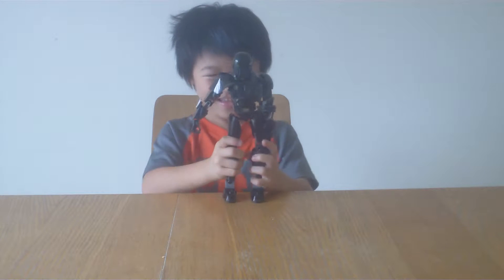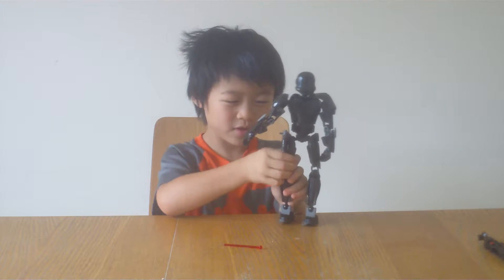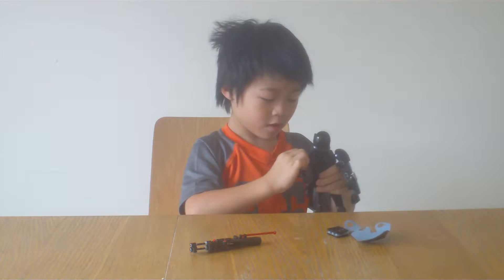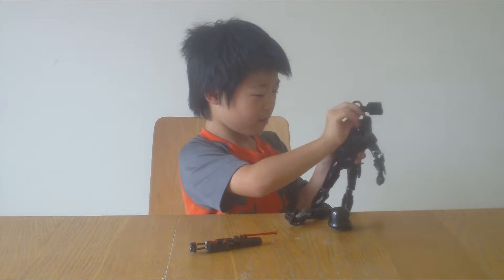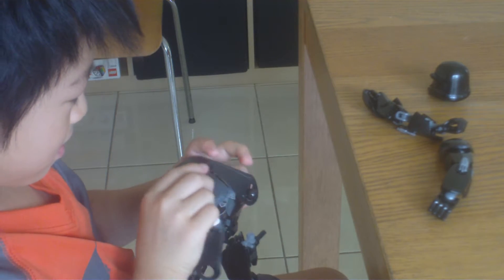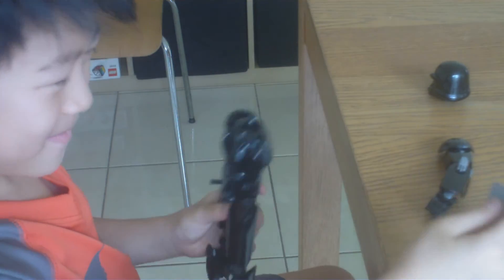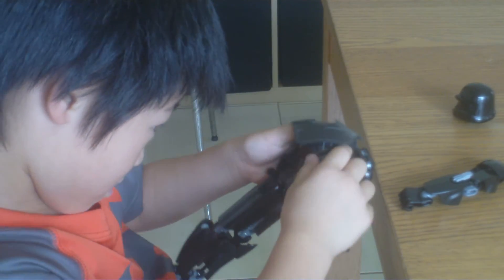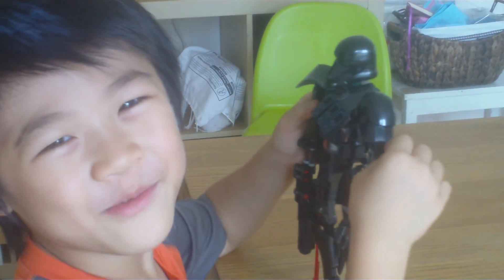Lego Star Wars Death Trooper